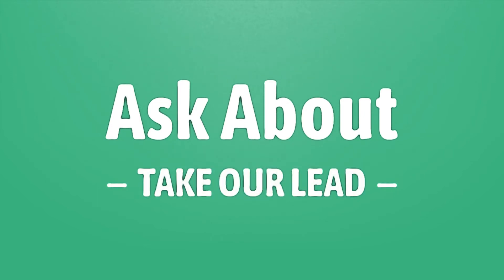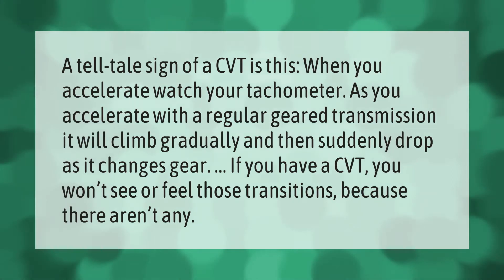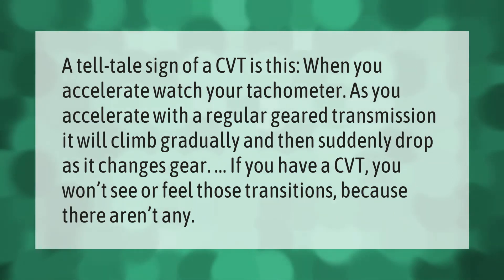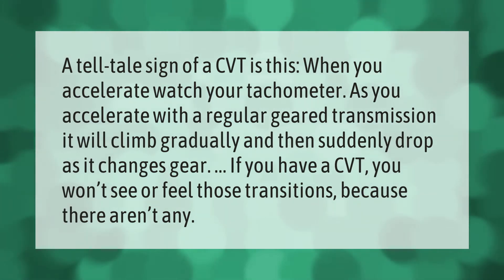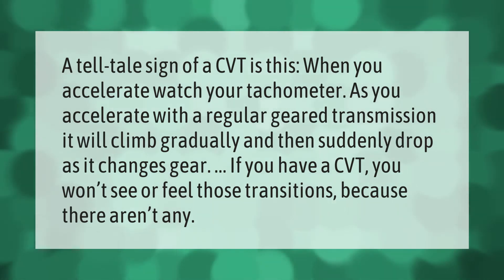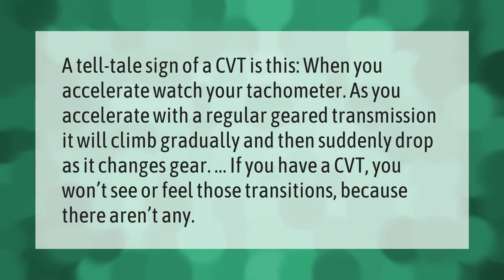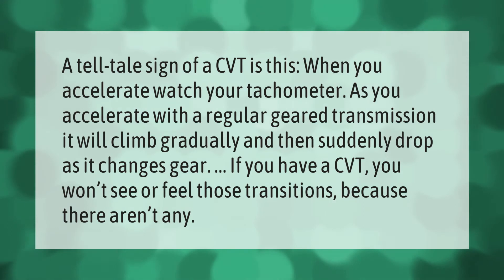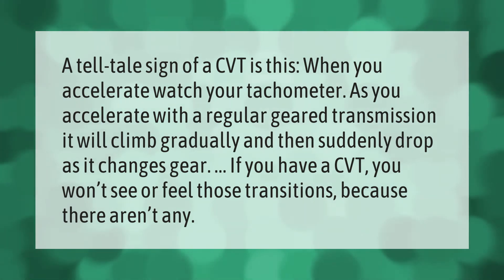How do you know if you have a CVT transmission?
What Is Cvt Transmission • How do you know if you have a CVT transmission?

Laura S. Harris (2021, April 7.) How do you know if you have a CVT transmission?
    AskAbout.video/articles/How-do-you-know-if-you-have-a-CVT-transmission-209894